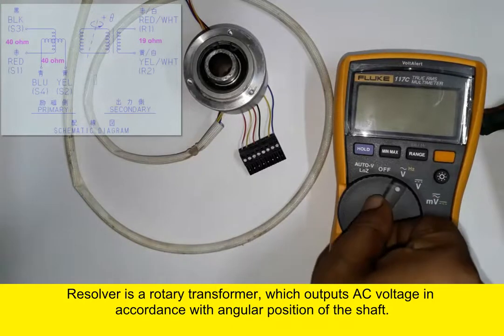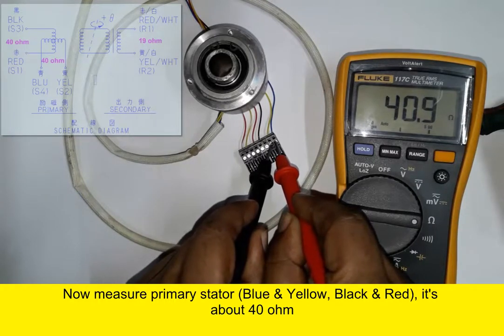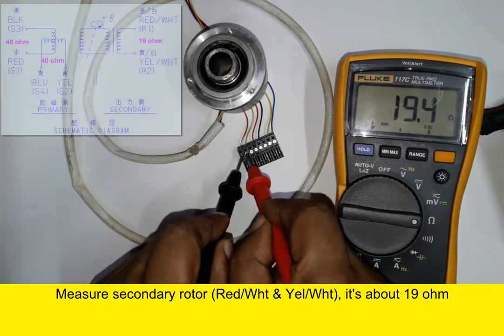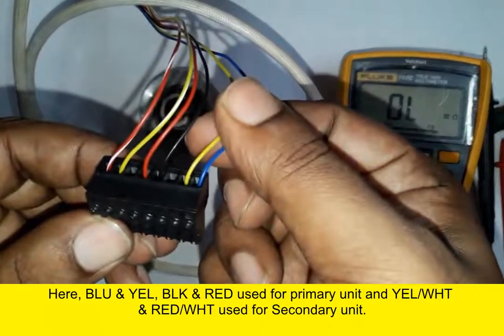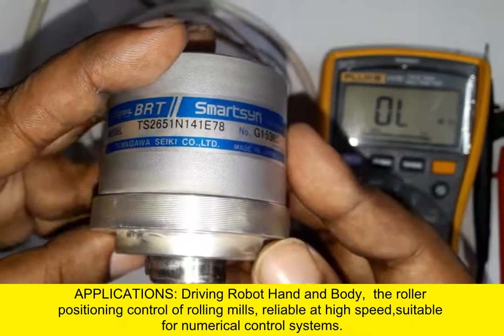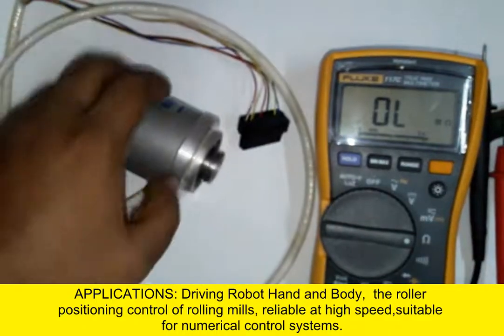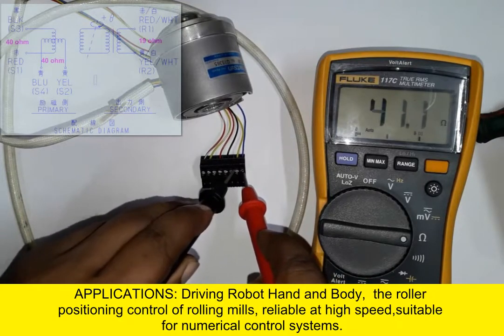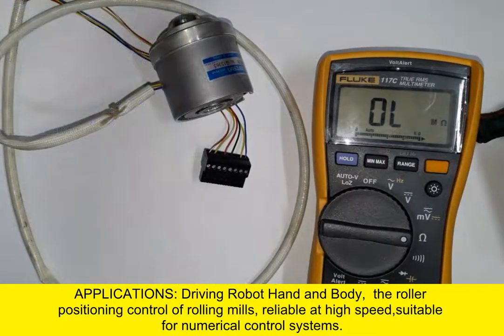𝐓𝐀𝐌𝐀𝐆𝐀𝐖𝐀 𝐑𝐞𝐬𝐨𝐥𝐯𝐞𝐫 𝐩𝐫𝐢𝐦𝐚𝐫𝐲 𝐚𝐧𝐝 𝐬𝐞𝐜𝐨𝐧𝐝𝐚𝐫𝐲 𝐮𝐧𝐢𝐭 𝐦𝐞𝐚𝐬𝐮𝐫𝐞𝐦𝐞𝐧𝐭 | 𝐒𝐦𝐚𝐫𝐭𝐬𝐲𝐧 𝐓𝐒𝟐𝟔𝟓𝟏𝐍𝟏𝟒𝟏𝐄𝟕𝟖 @ফ্লোচার্ট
𝙏𝘼𝙈𝘼𝙂𝘼𝙒𝘼 𝙍𝙚𝙨𝙤𝙡𝙫𝙚𝙧 𝙥𝙧𝙞𝙢𝙖𝙧𝙮 𝙖𝙣𝙙𝙖𝙧𝙮 𝙪𝙣𝙞𝙩 𝙢𝙚𝙖𝙨𝙪𝙧𝙚𝙢𝙣𝙩 | 𝙎𝙢𝙖𝙧𝙩𝙨𝙮𝙣 𝙏𝙎2651𝙉141𝙀78

TAMAGAWA Smartsyn RESOLVERS TS2651N141E78
মোশন কন্ট্রোল অ্যাপ্লিকেশনগুলিতে আপনার চাহিদা পূরণ করুন
মোটরগুলিতে সরাসরি মাউন্ট করার জন্য বিল্ট-ইন ধরণের বিস্তৃত পরিসর
নীতি: Resolver হল একটি ঘূর্ণমান ট্রান্সফরমার, যা শ্যাফ্টের কৌণিক অবস্থান অনুসারে AC ভোল্টেজ আউটপুট করে। দুই ধরণের Resolver আছে, BRX এবং BRT, যার বিভিন্ন ধরণের winding রয়েছে।
BRX রেজোলভার রটার উইন্ডিং-এ AC ভোল্টেজ দ্বারা উত্তেজিত হয় এবং স্টেটর উইন্ডিং-এর সাইন এবং কোসাইন ভোল্টেজ থেকে ঘূর্ণন কোণ θ অনুপাতে আউটপুট বের করে।

BRT রেজোলভার সাইন এবং কোসাইন ভোল্টেজ দ্বারা স্টেটর উইন্ডিং-এ উত্তেজিত হয় এবং রটার ওয়াইন্ডিং-এর সাইন ভোল্টেজ থেকে আউটপুট বের করে θ অনুপাতে ফেজ-স্থানান্তরিত হয়।

অ্যাপ্লিকেশন: ড্রাইভিং রোবটের জন্য হাত এবং শরীরের জন্য, রোলিং মিলের রোলার পজিশনিং নিয়ন্ত্রণের জন্য প্রযোজ্য, উচ্চ গতিতে নির্ভরযোগ্য সংখ্যাসূচক নিয়ন্ত্রণ ব্যবস্থার জন্য উপযুক্ত।

**বৈদ্যুতিক শিক্ষা**
**বৈদ্যুতিক সার্কিট,**শিক্ষানবিস ইলেকট্রনিক্স,**

ইলেকট্রনিক্স ইঞ্জিনিয়ারিং

ইলেকট্রনিক্স টিউটোরিয়াল

ইলেকট্রনিক্স শেখা

সার্কিট ডিজাইন

শিশুদের জন্য ইলেকট্রনিক্স

DIYE ইলেকট্রনিক্স

ইলেকট্রনিক্স সার্কিট

ইলেকট্রনিক্স প্রকল্প

ইঞ্জিনিয়ারিং টিপস

ইলেকট্রনিক্স শিখুন

পাওয়ার ইলেকট্রনিক্স

Arduino প্রকল্প

PCB ডিজাইন

নবায়নযোগ্য শক্তি

বৈদ্যুতিক তারের

IoT প্রকল্প

# স্মার্টহোমসিস্টেমস